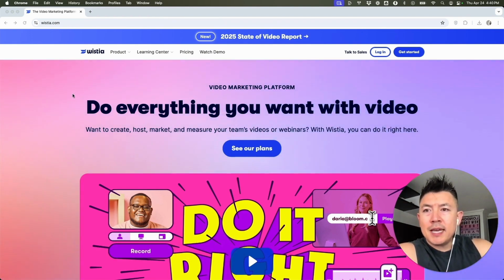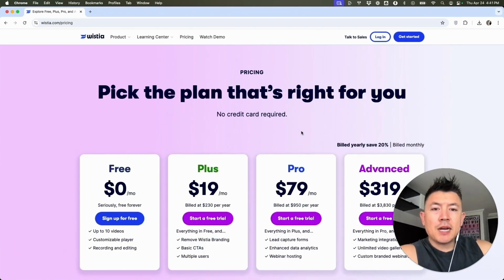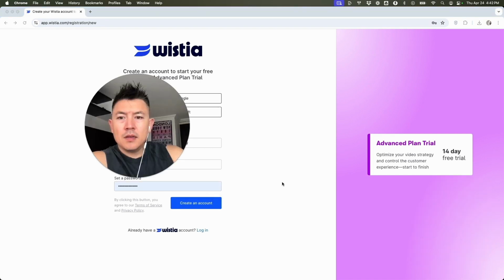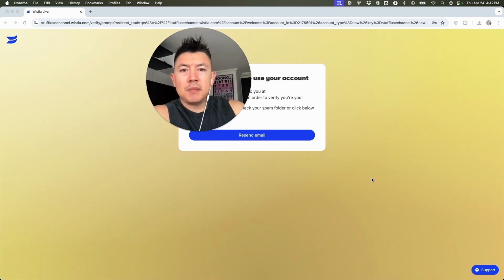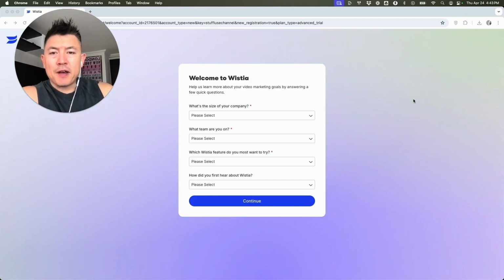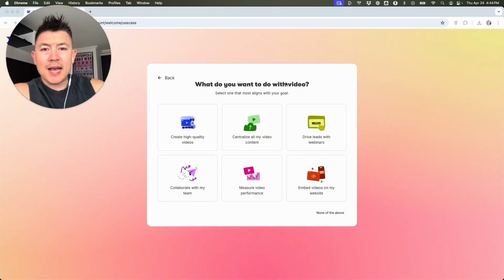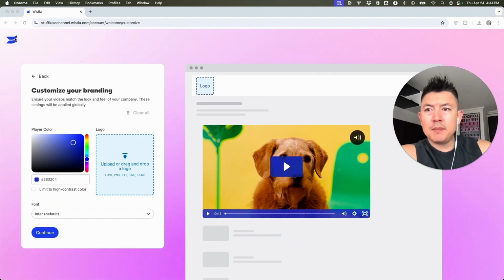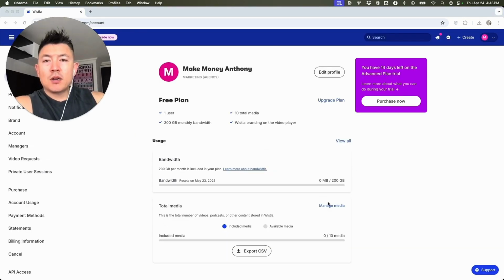✅ How To Sign Up Create Wistia Account 🔴